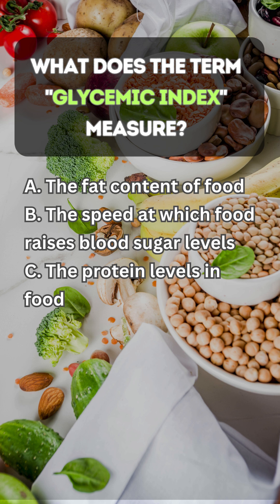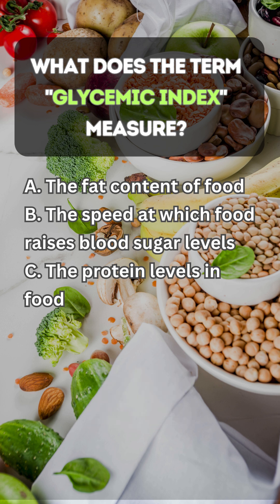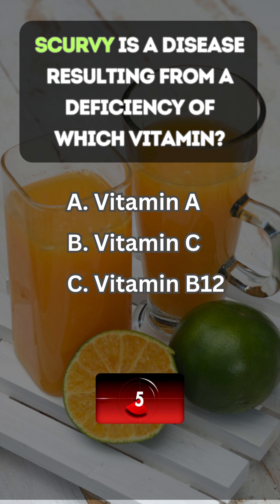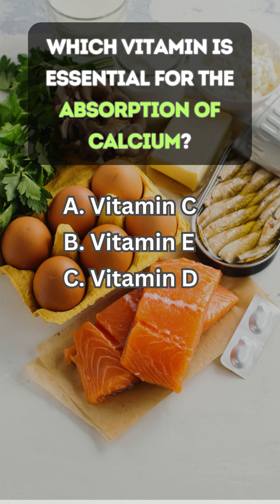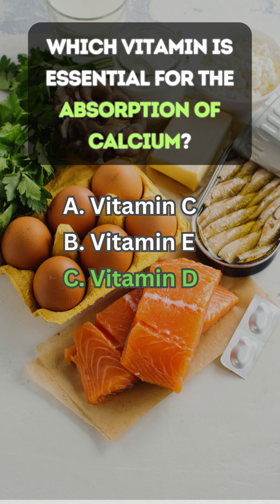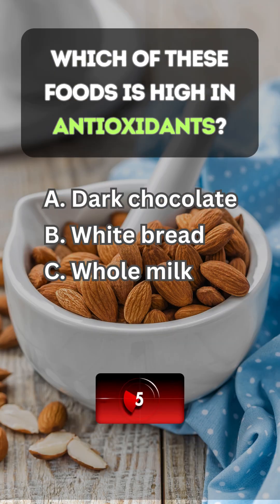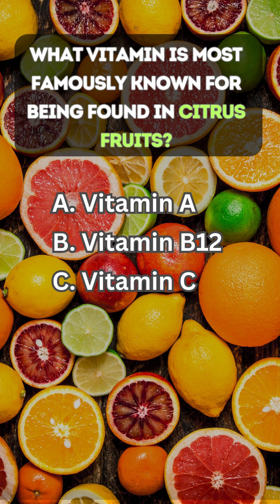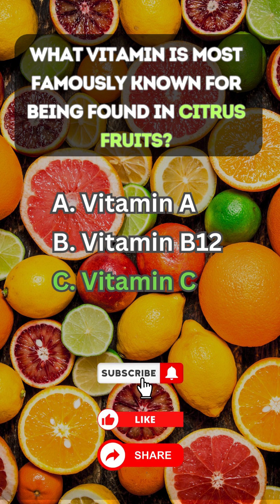🥦 Fun Food Facts Quiz: How Well Do You Know Nutrition? 🍉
💡🍎Question 1: What does the term "glycemic index" measure?🍓

The term "glycemic index" (GI) measures how quickly a food raises blood sugar levels. This index ranks carbohydrates on a scale from 0 to 100 based on their impact on blood glucose levels. Foods with a high GI cause a rapid spike in blood sugar, while those with a low GI have a slower, more gradual effect. The concept of the glycemic index is particularly important for people managing diabetes, as it helps them choose foods that will not cause drastic changes in blood sugar levels.

Interesting Facts: The glycemic index was first introduced in 1981 by Dr. David Jenkins. Low-GI foods, such as whole grains and legumes, are generally healthier and can help maintain energy levels throughout the day.

Difficulty Level: 🟡 Moderate - Understanding the glycemic index requires some knowledge of how different foods affect blood sugar.

💡🍠Question 2: Scurvy is a disease resulting from a deficiency of which vitamin? 🍇

Scurvy is caused by a deficiency of Vitamin C. This essential nutrient is crucial for the synthesis of collagen, which is important for healthy skin, blood vessels, and bones. Without enough Vitamin C, the body cannot repair itself properly, leading to symptoms such as anemia, gum disease, and skin problems. Historically, scurvy was common among sailors who did not have access to fresh fruits and vegetables during long sea voyages.

Interesting Facts: The connection between scurvy and Vitamin C was discovered in the 18th century by James Lind, a Scottish physician who conducted experiments using citrus fruits. The British Navy later adopted the practice of supplying sailors with lime juice, earning them the nickname "Limeys."

Difficulty Level: 🟢 Easy - Vitamin C is well-known for its health benefits, making this question straightforward for many.

💡🥦Question 3: Which vitamin is essential for the absorption of calcium? 🥑

Vitamin D is essential for the absorption of calcium. This vitamin helps the intestines absorb calcium from the diet, which is vital for building and maintaining strong bones. Without adequate Vitamin D, bones can become thin, brittle, or misshapen. Vitamin D can be obtained from sun exposure, food sources such as fatty fish and fortified dairy products, and supplements.

Interesting Facts: Vitamin D is often called the "sunshine vitamin" because the skin produces it in response to sunlight. It also plays a role in immune function and reducing inflammation.

Difficulty Level: 🟡 Moderate - While the role of Vitamin D is widely known, connecting it specifically to calcium absorption may not be as commonly remembered.

💡🍞Question 4: Which of these foods is high in antioxidants? 🍒

Dark chocolate is high in antioxidants. These compounds help protect the body from damage caused by free radicals, which are unstable molecules that can contribute to chronic diseases and aging. Dark chocolate, especially those with a high cocoa content, contains flavonoids and polyphenols, which are potent antioxidants. Consuming dark chocolate in moderation can contribute to better heart health and improved cognitive function.

Interesting Facts: The antioxidants in dark chocolate are more effective than those found in many fruits and vegetables. However, it's important to choose dark chocolate with at least 70% cocoa to reap the maximum health benefits.

Difficulty Level: 🟢 Easy - Many people are aware of the health benefits of dark chocolate, making this a relatively simple question.

💡🍊Question 5: What vitamin is most famously known for being found in citrus fruits? 🍉

Vitamin C is most famously known for being found in citrus fruits such as oranges, lemons, limes, and grapefruits. This water-soluble vitamin is crucial for the growth, development, and repair of all body tissues. It is involved in many bodily functions, including collagen formation, the absorption of iron, the immune system, wound healing, and the maintenance of cartilage, bones, and teeth.

Interesting Facts: Vitamin C is also a powerful antioxidant that can strengthen the body's natural defenses. The human body does not produce or store Vitamin C, so it must be obtained through diet.

Difficulty Level: 🟢 Easy - The association of Vitamin C with citrus fruits is widely recognized, making this an easy question for most people.